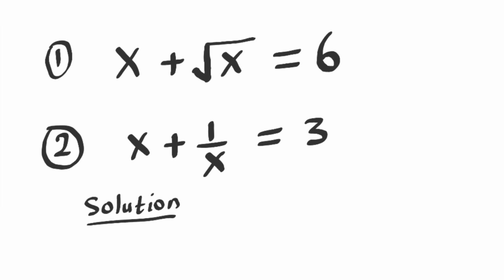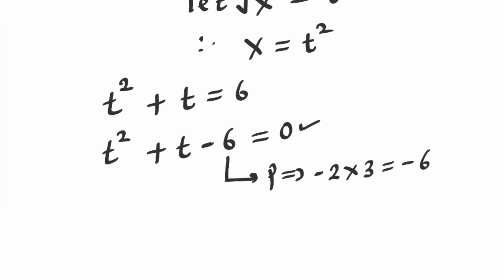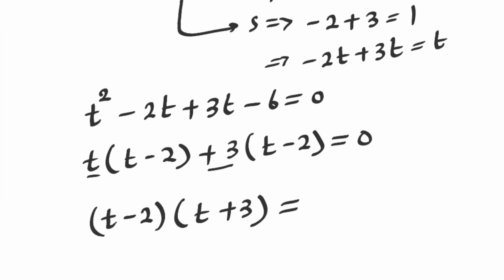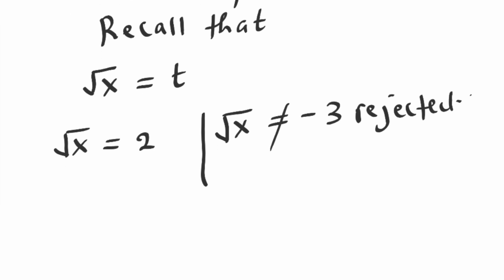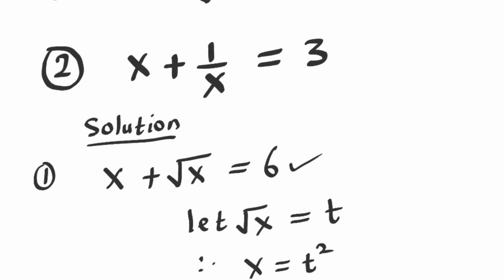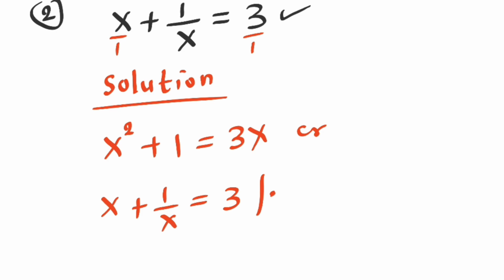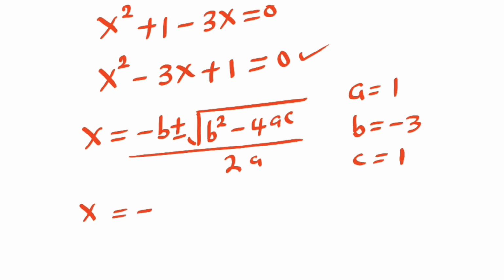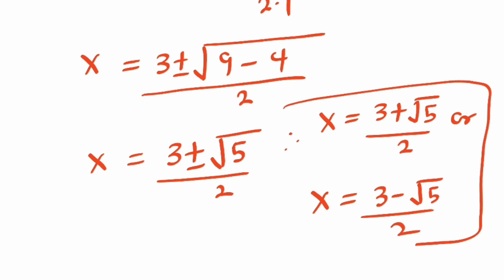How to Solve Quadratic Equations Step by Step | Algebra Problem | Two Equations Solved...